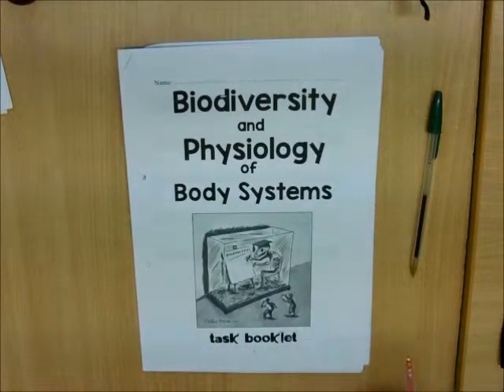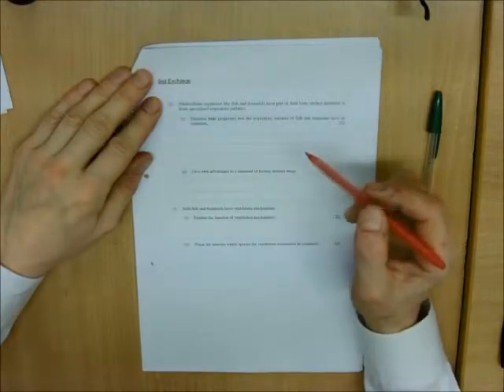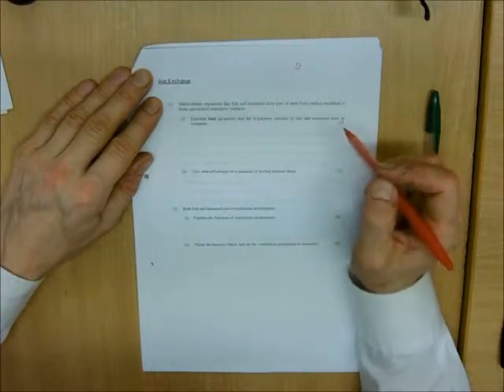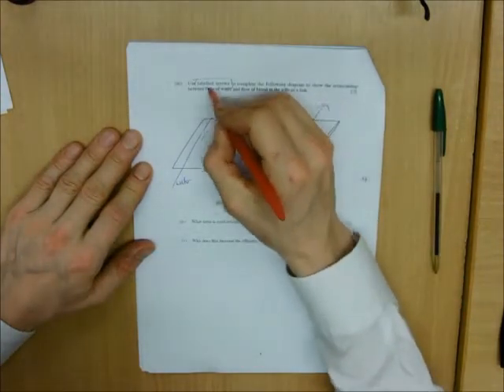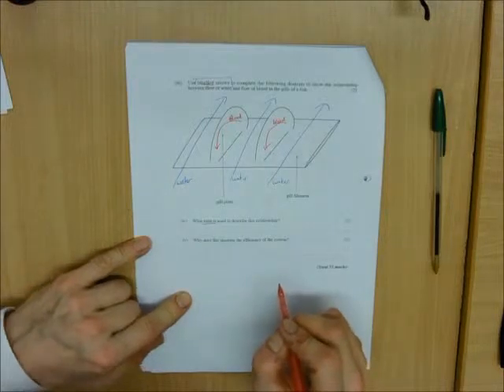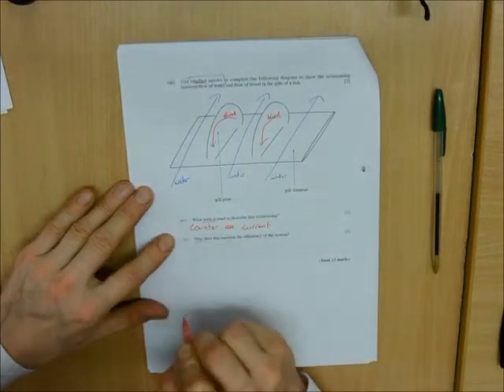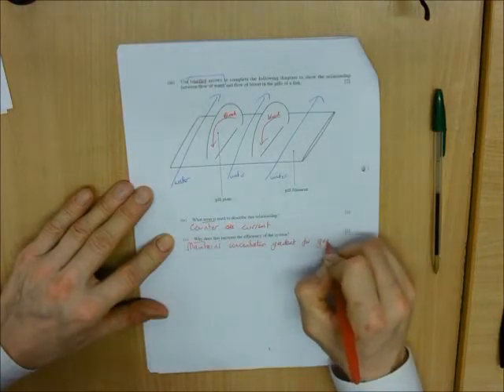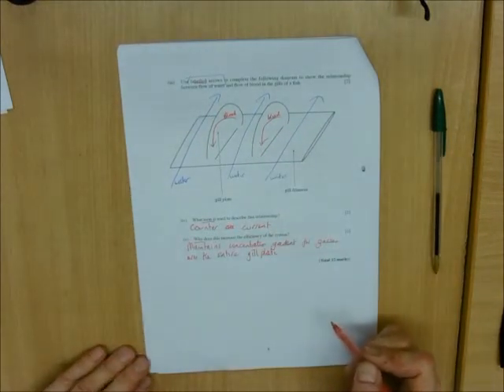Component 3 Task Book Ventilation Model Answer and Commentary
Plates and fish, but no chips